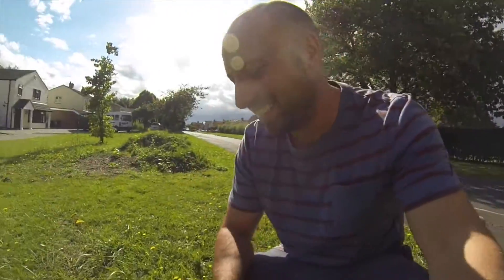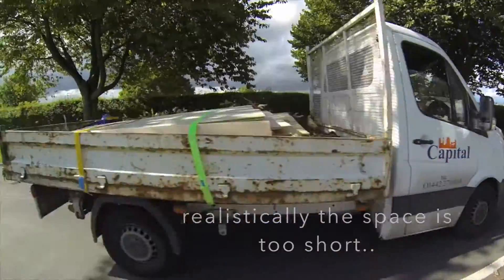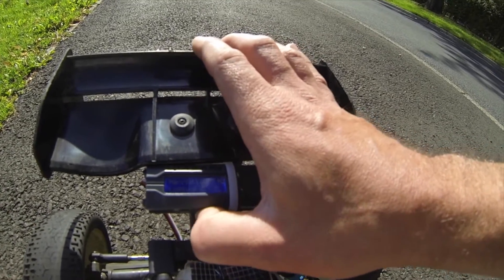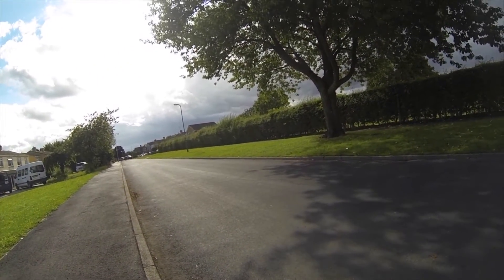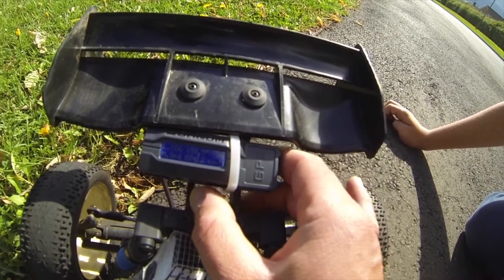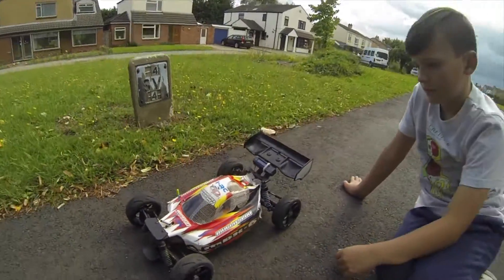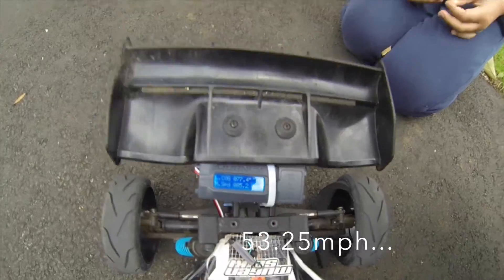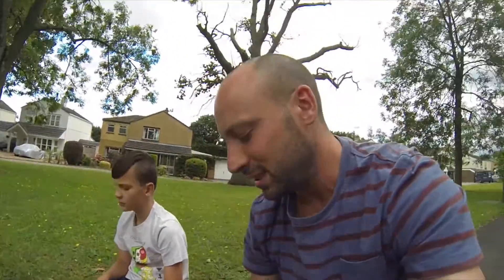Traxxas slash 4x4 buggy conv 3s speed run 53mph 18/50 quanum V2 logger from hobbyking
first go with this hobbyking logger and it worked a treat.

traxxas says 60 plus mph with 19/54 gearing on 3s... so thats what i was expecting with my 18/50 gearing with the cd. getting there. need more room. A test with the stock wheels/12mm hex and ditching the 17mm hex con to come. cheers